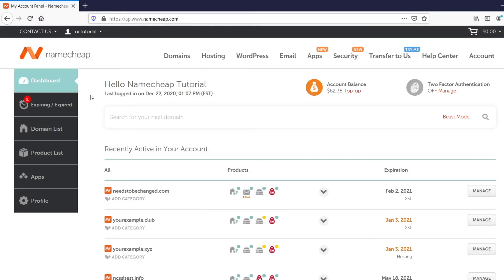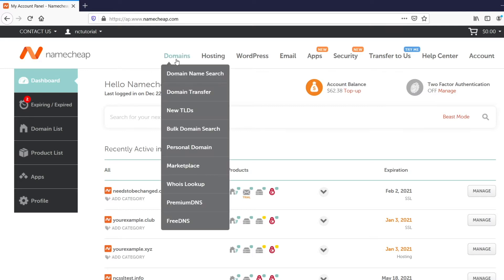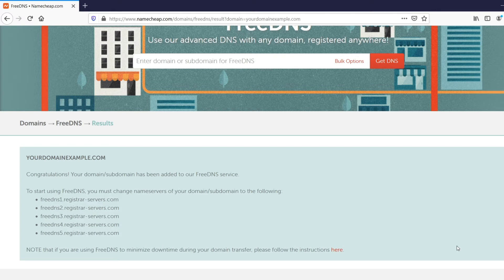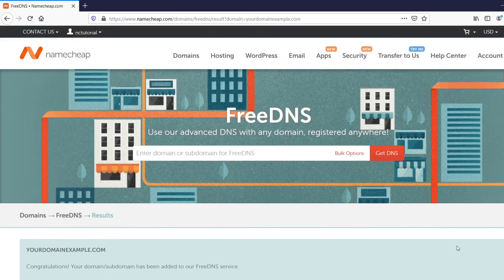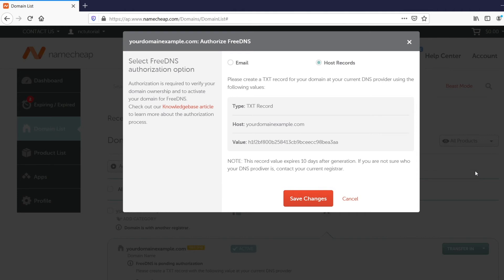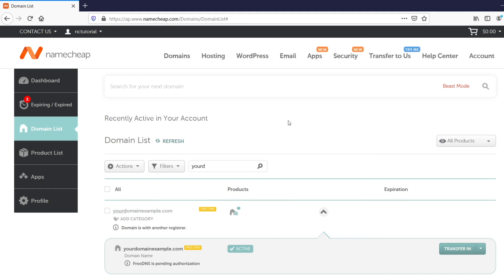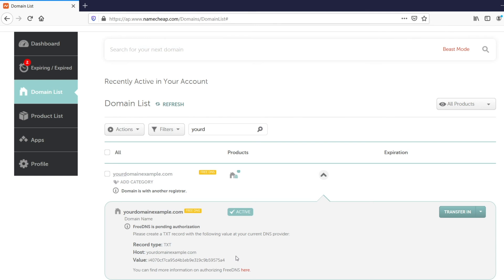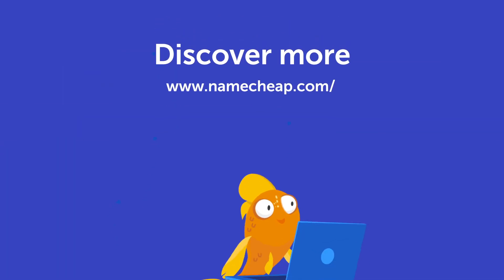How to setup domain to use Namecheap FreeDNS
In this how-to video, you’ll learn how to enroll your domain name to use our FreeDNS service.

FreeDNS can be used when your domain registrar doesn’t provide DNS hosting with domain registration as well as for the domain names registered with us if you need to create a separate zone for your subdomain.

To start using FreeDNS, you’ll need to add at least two nameservers from below: